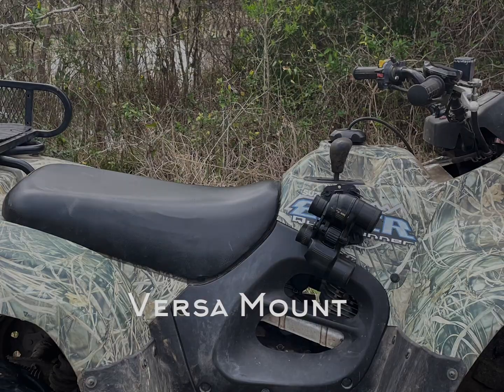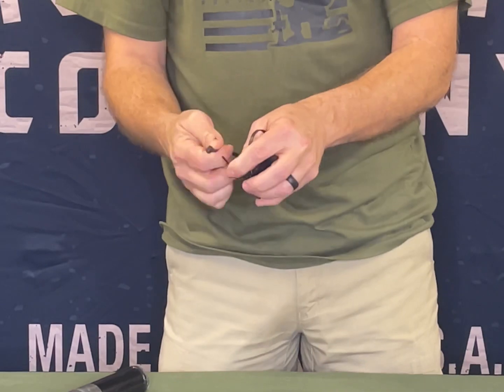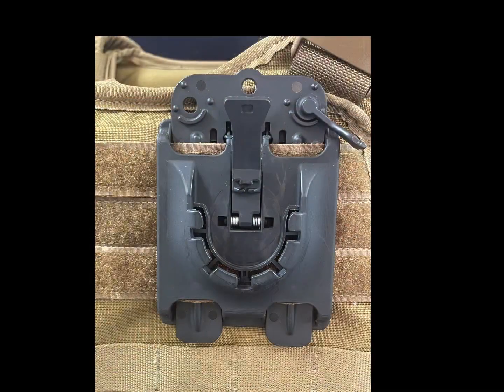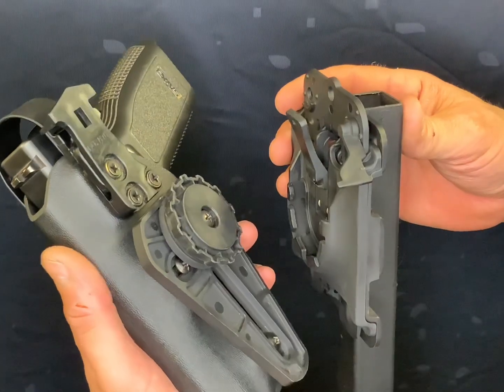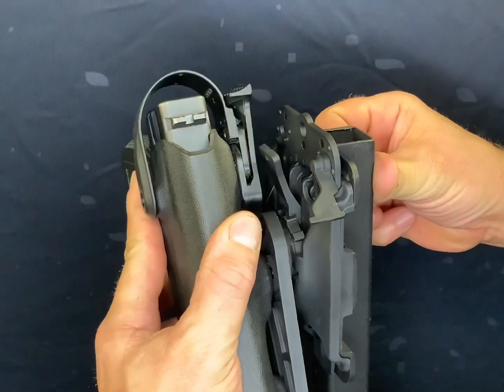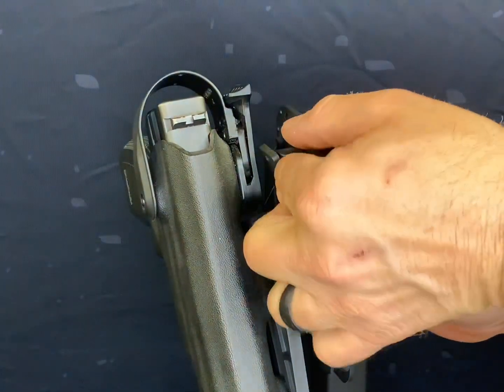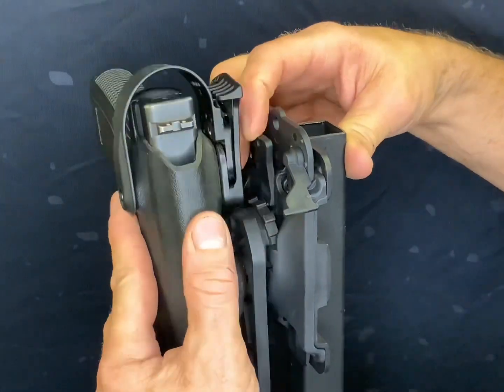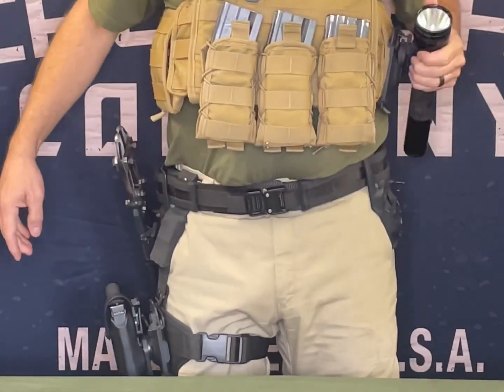AIMS VERSA MOUNT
Cross Bar Company’s Versa Mount with the Patented AIMSystem is a highly functional secure mount that allows quick access to your gear and virtually unlimited interface options by simply using zip ties to connect gear. The AIMS Versa Mount increases mobility and productivity by allowing you to mount gear in your choice of MOLLE Receiver, Belt Mount Bracket, Drop Leg or Surface Mount. The AIMS Mount is a highly adaptive modular system. For more information head over to crossbarco.com